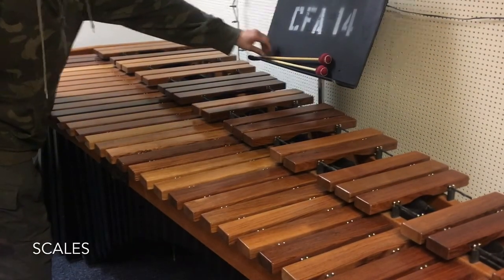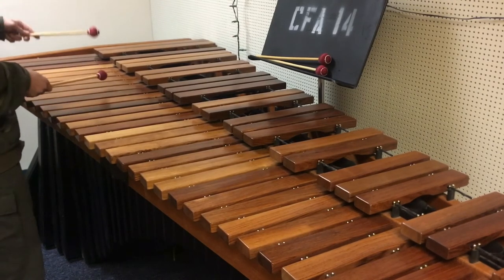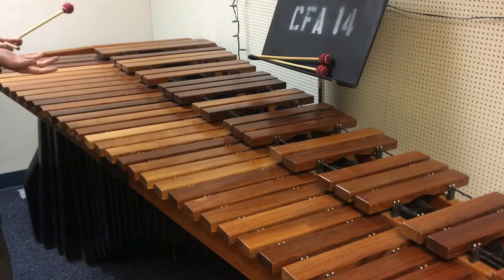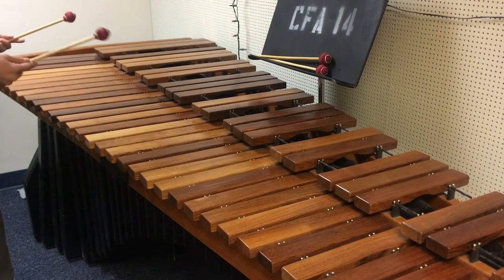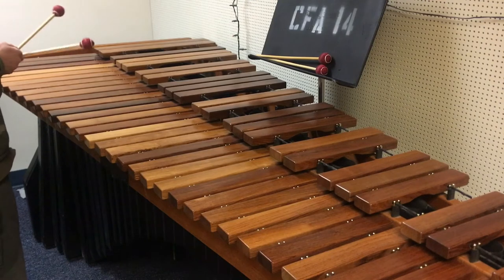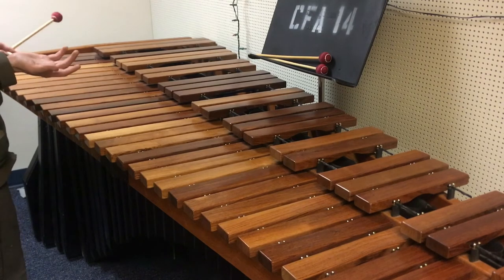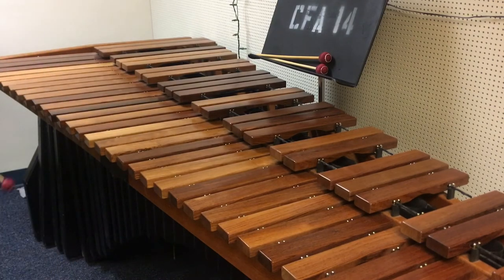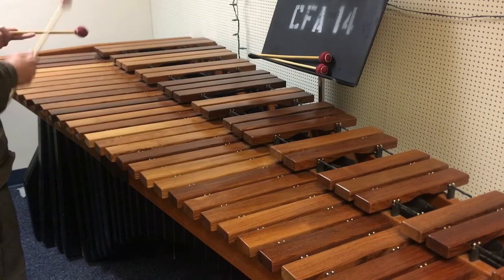Practicing - Scale Game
So I decided to talk a little bit about how I practice scales. I don't really post these things, but I have recently found out that middle school students from several various schools have been watching my channel and I felt like it might be good for them to try out and have fun with. This technique is not original to me, but was shown to me by a much more seasoned musician. I hope you enjoy.